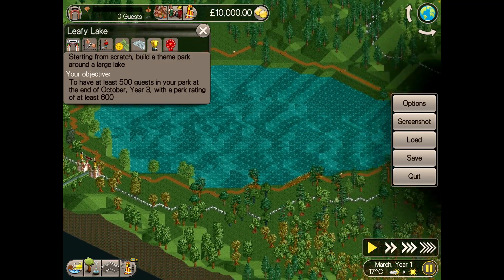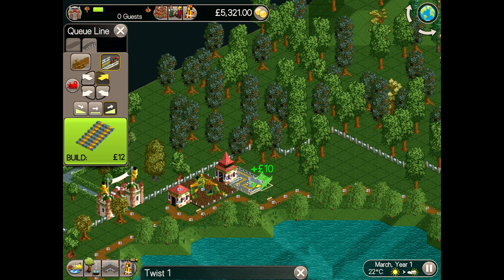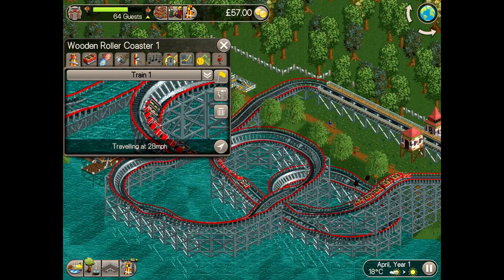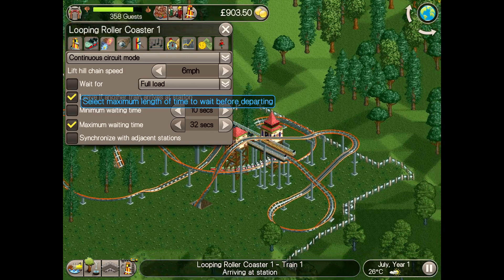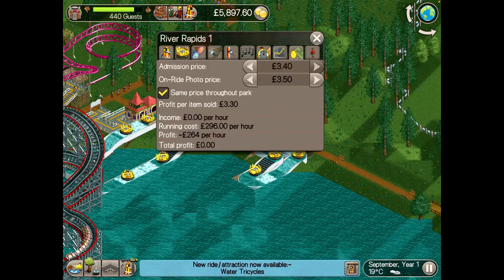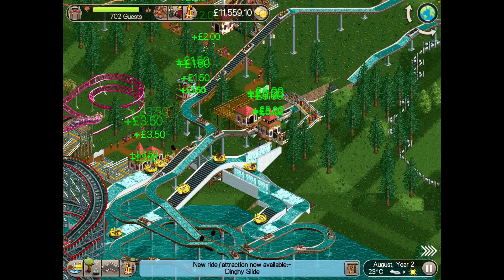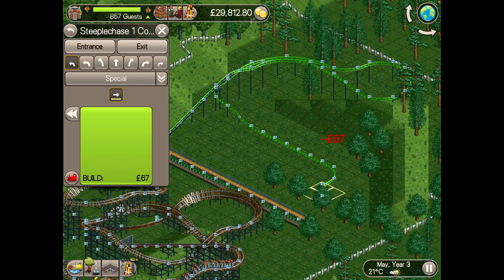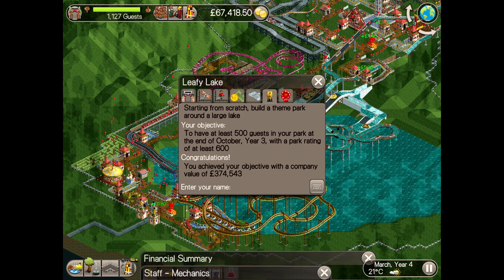HOW TO BEAT | Leafy Lake | Rollercoaster Tycoon Classic Scenario Guide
See how I beat the the third Rollercoaster Tycoon Classic scenario, the legendary Leafy Lake!